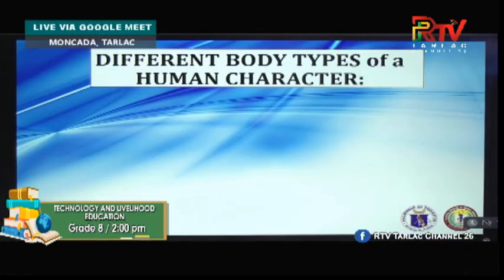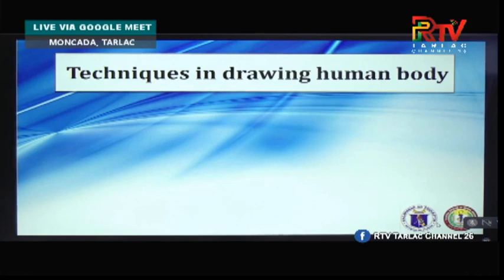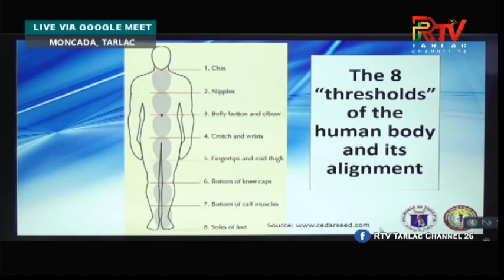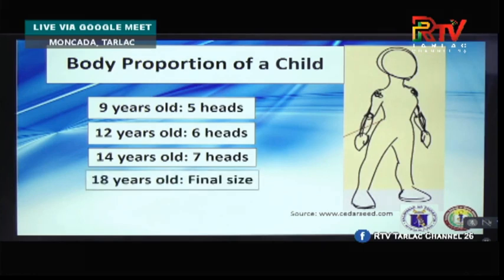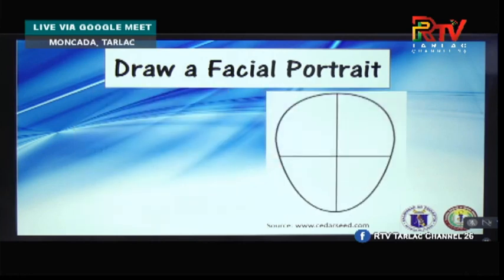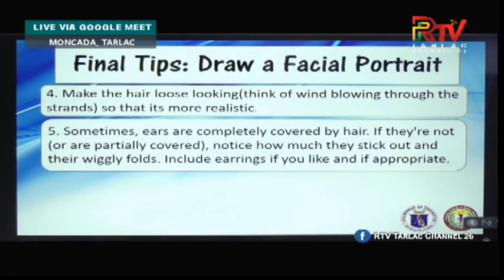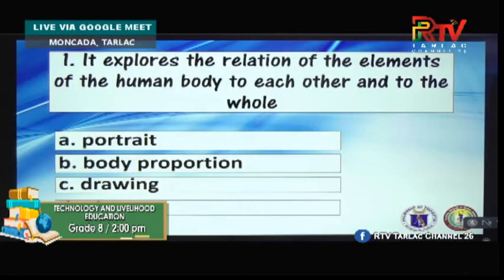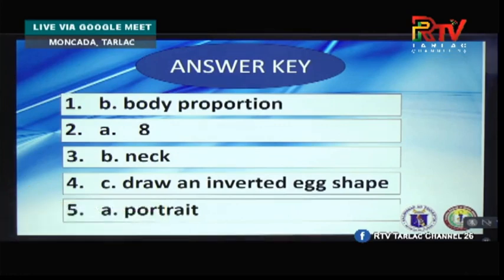Video Lesson in TLE Illustration